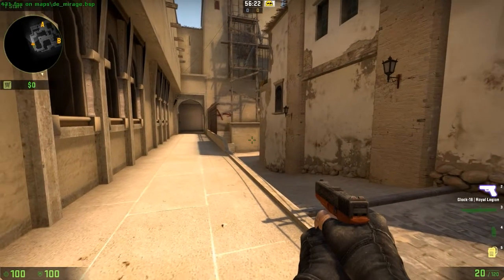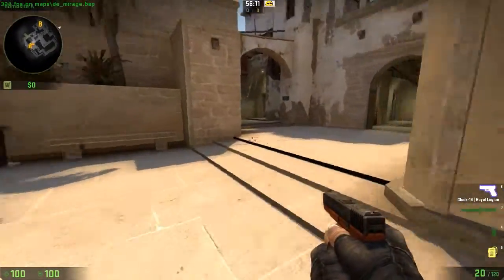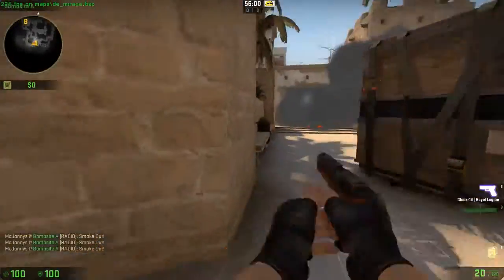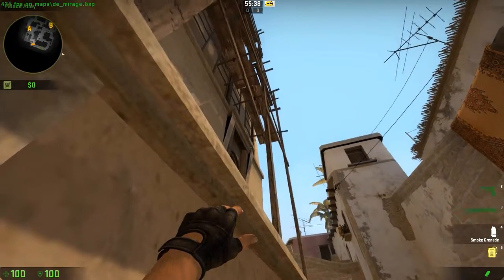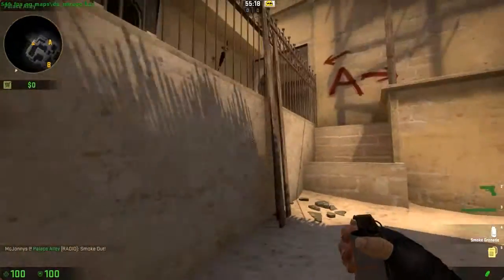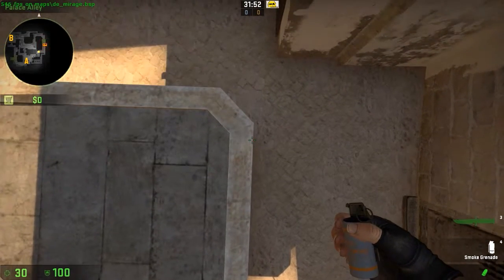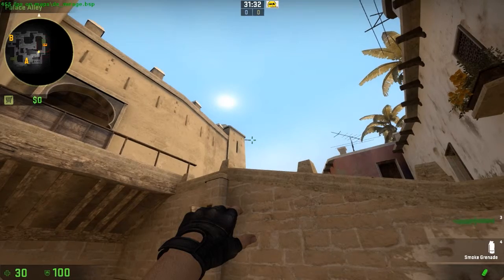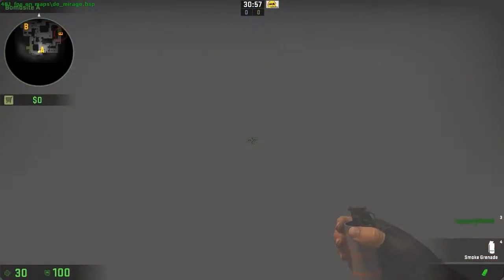CSGO Mirage A-Site Smokes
In this tutorial I'll show u how to smoke A-site on Mirage so you could enter much easier. I try to make this tutorial as quick as possible. If you have any other smokes you want to learn, leave a request and I will look into it.